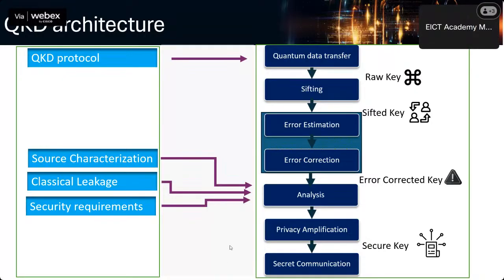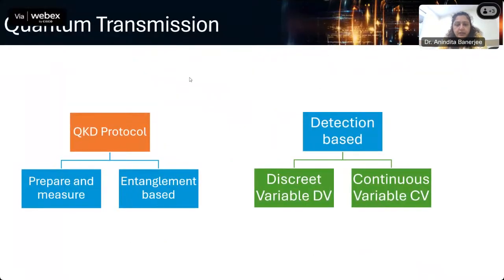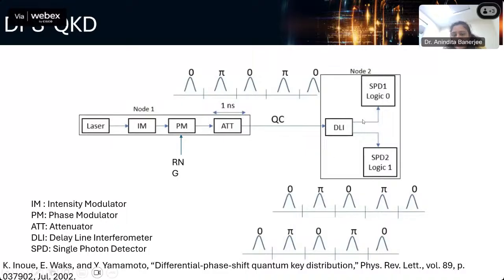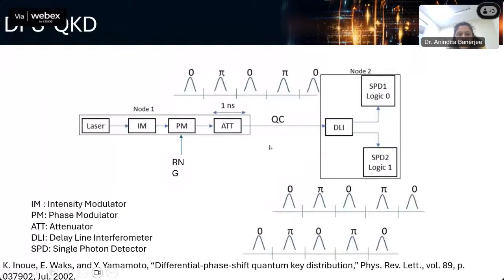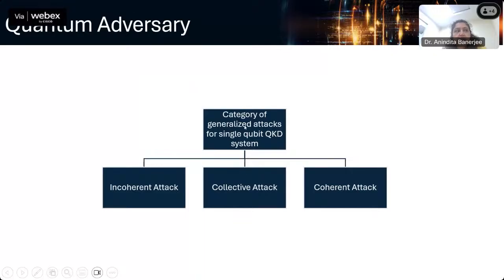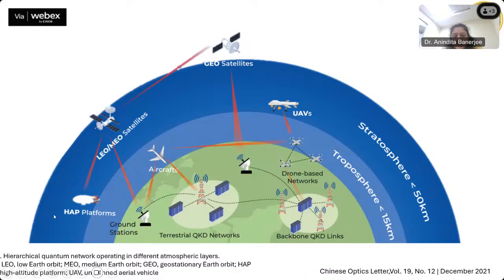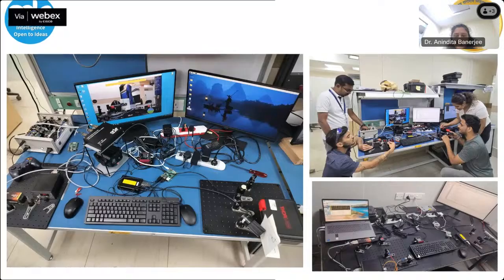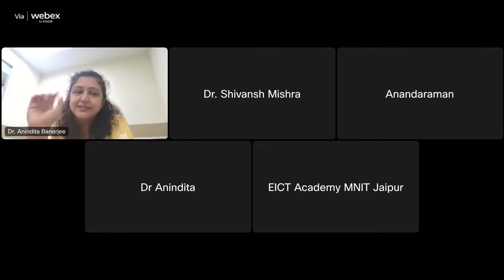Day 19 session 2 Basic Quantum Programming (QT-03) 2025